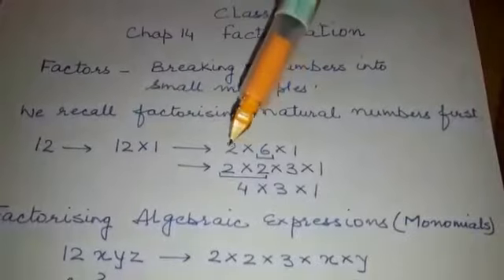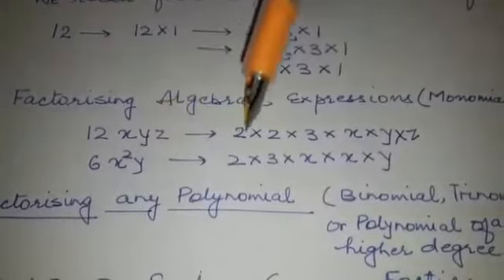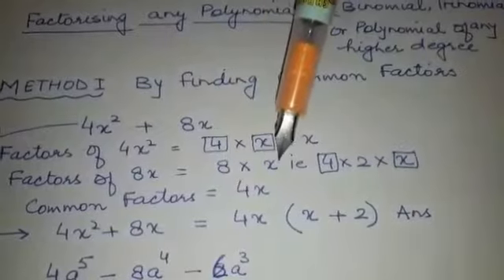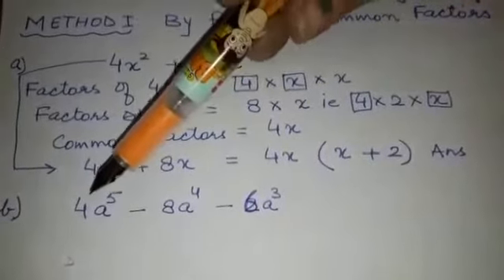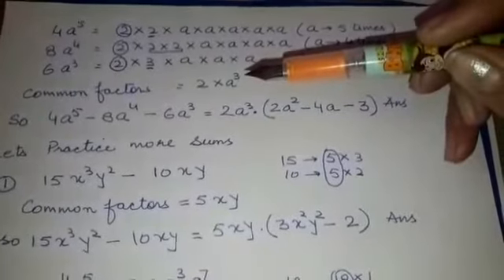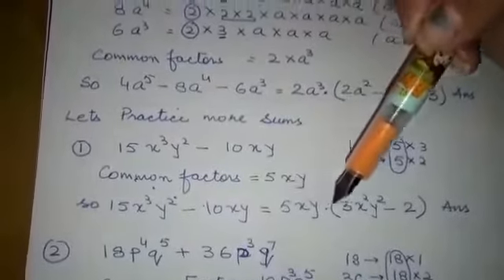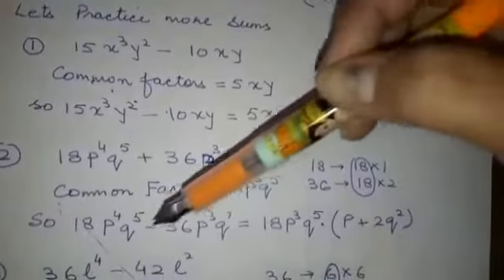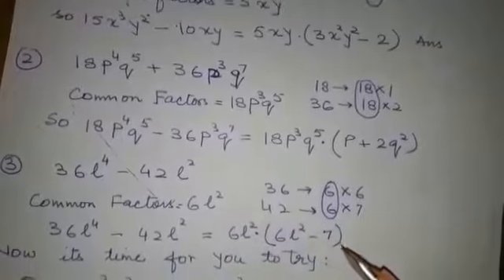Factorisation class 8